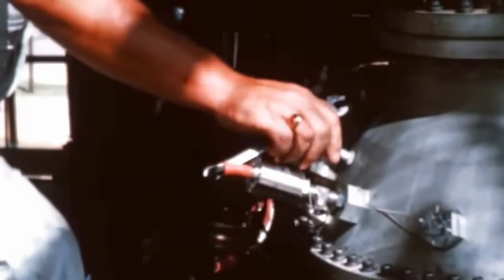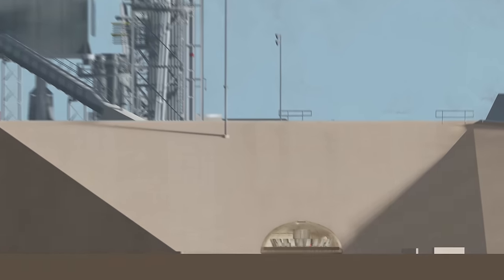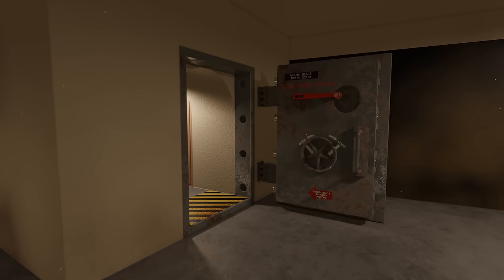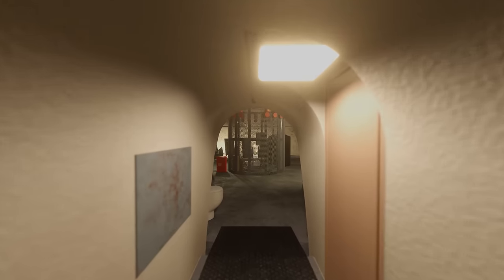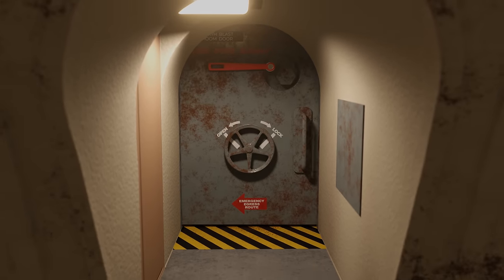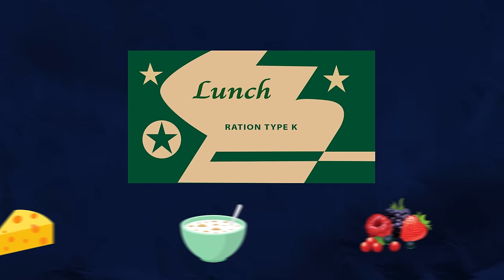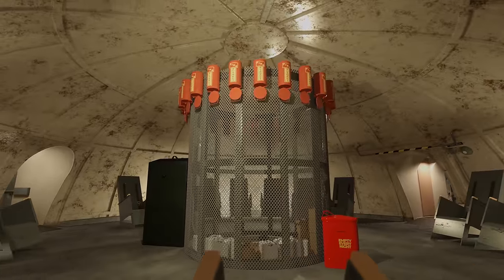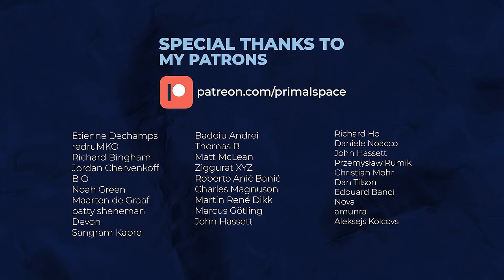NASA's Most Off Limits Room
Have you ever wondered what it would be like to stand next to a partially fueled Saturn 5 rocket, just hours before the historic Apollo 11 launch, with the looming threat of a catastrophic explosion? Or more importantly, how a group of brave individuals could survive such an ordeal? In this video I will take you inside the abandoned 1960s bunker known as the rubber room (NASA's most off limits room), and reveal the incredible measures taken to protect the Apollo crew in the event of a disaster.

00:00 NASA's Most Off Limits Room
01:00 Where is NASA's Rubber Room?
03:35 NASA Underground Bunker Tour
05:00 NASA's CO2 Scrubber

Our animation rendering machine
MacBook Pro 2023 M2
Intel Core i9-13900KF

Music used in this video:
I Am Unbreakable - Niklas Johansson
San Pedro - Sugoi
Spooky Boop - Otis McDonald
Oceans - Bobby Renz
Cloud Wheels Castle Builder - Puddle of Infinity